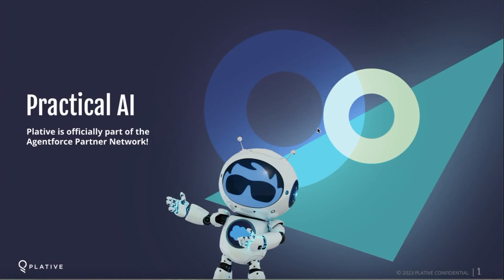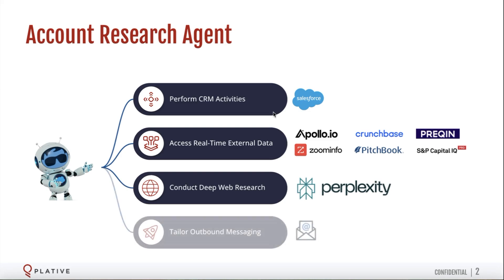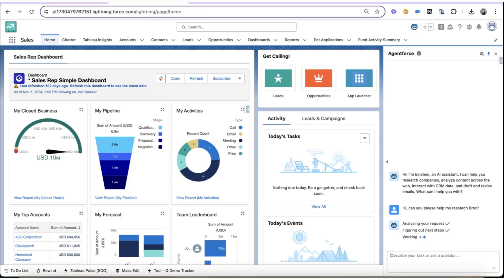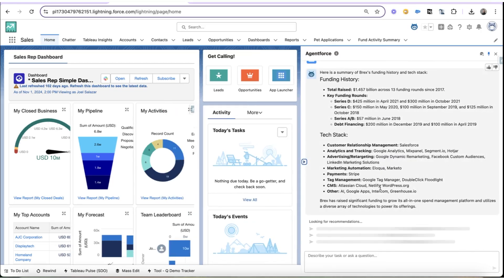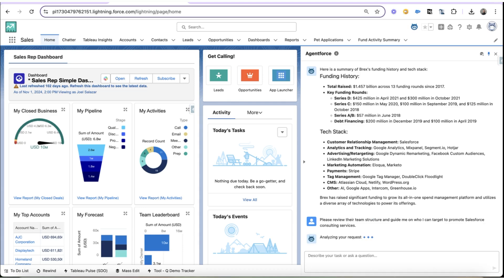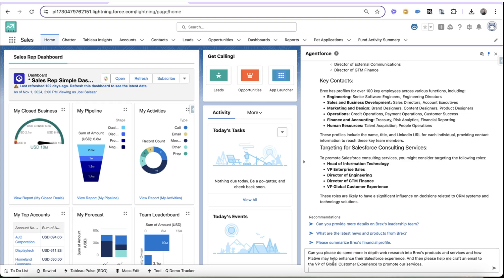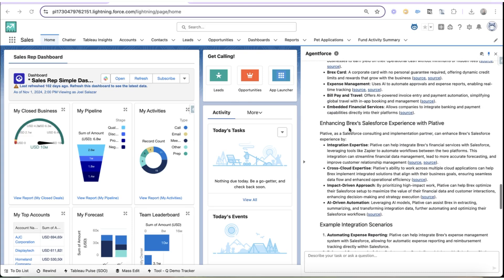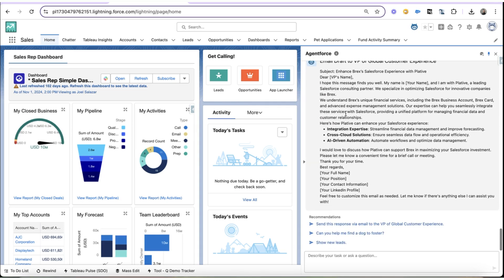Agentforce Account Research Agent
Discover how Plative's AI-powered Account Research Agent can revolutionize your sales process! Built by Plative's AI Innovation Lab, this agent saves your sales team time by streamlining CRM activities like querying, summarizing, and updating Salesforce records while tapping into real-time external data sources like Apollo, ZoomInfo, and Crunchbase.

Watch as we demo how the agent leverages tools like Perplexity AI for deep web research, providing insights into company funding history, tech stacks, team structures, and more. Plus, it helps craft tailored emails and outbound messaging to engage prospects and close deals faster.